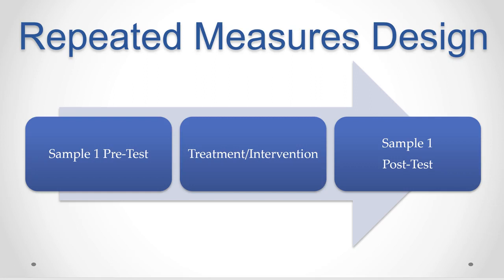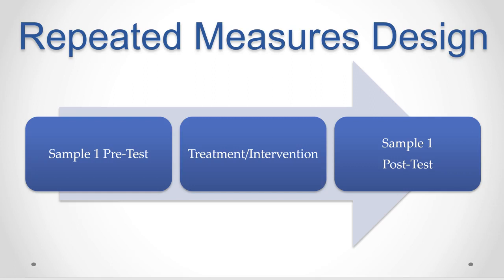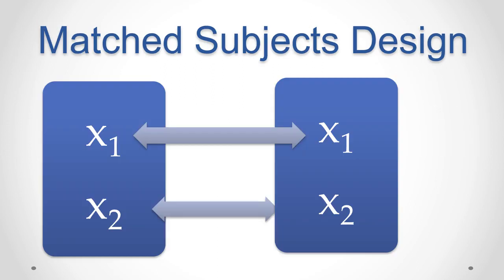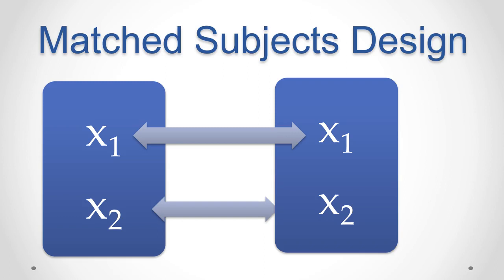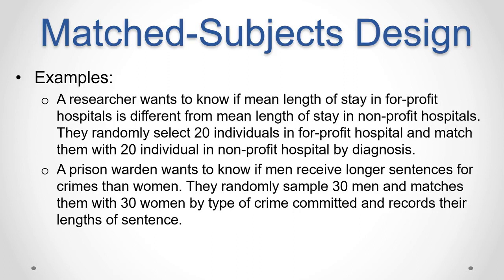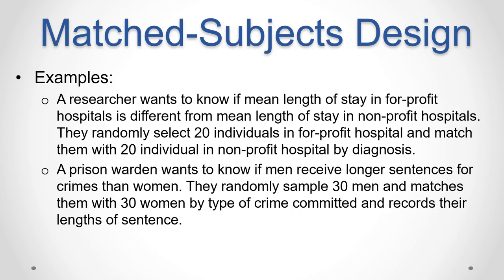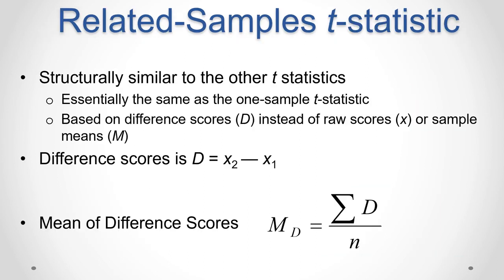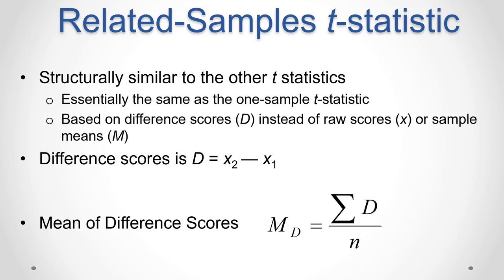Chapter 11 Lecture 1